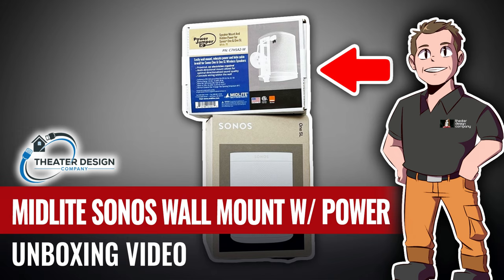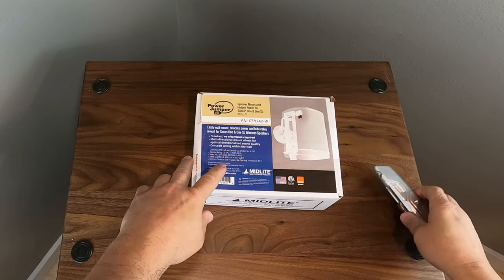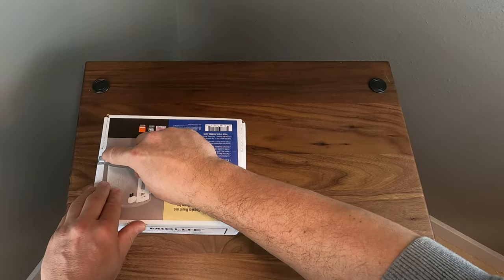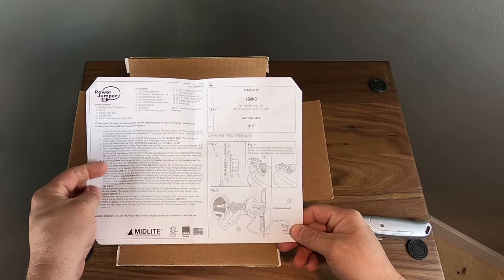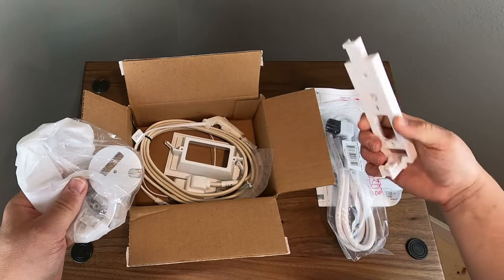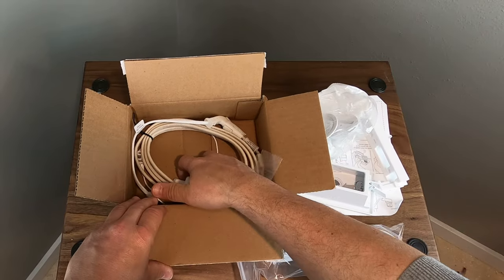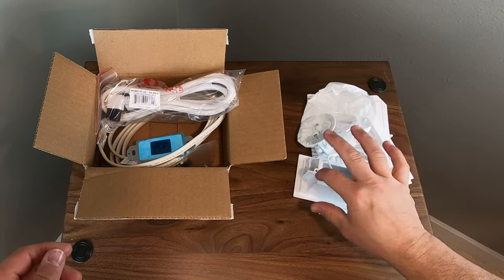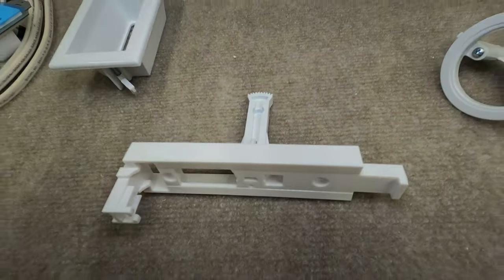Sonos One Wall Mount and Hidden Wire Kit - Midlite In-wall Power Kit and Wall Bracket | Unboxing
Short Video on the Sonos One SL.